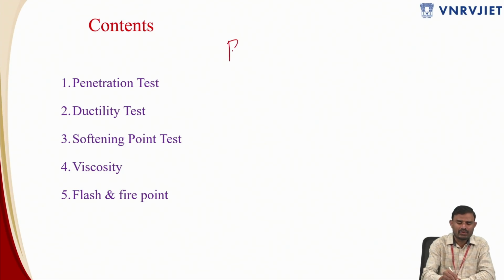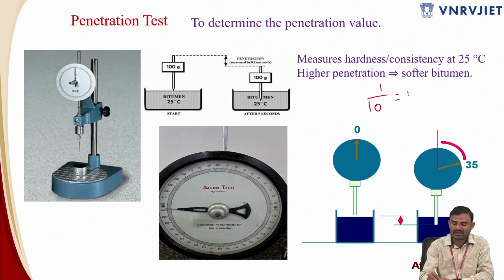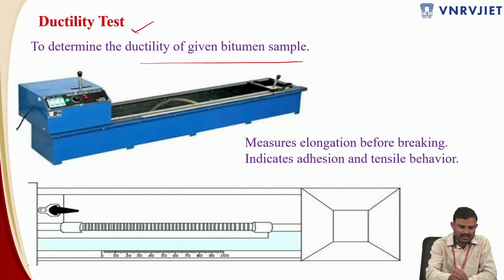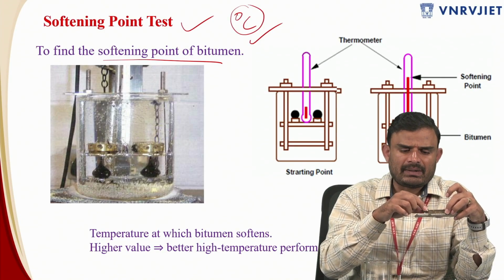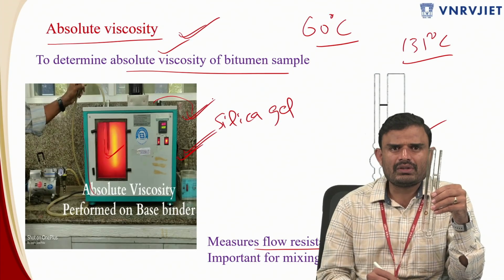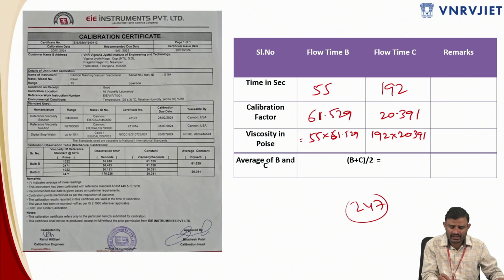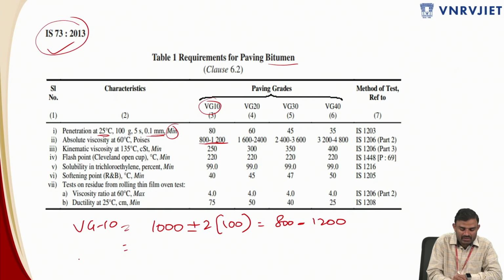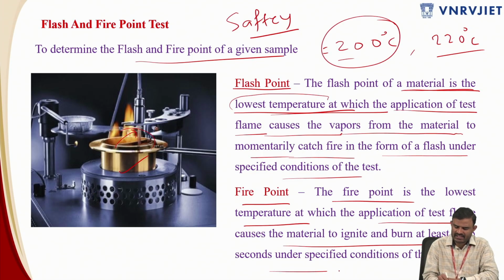Tests on Bitumen by Mr. G Sambasiva Rao